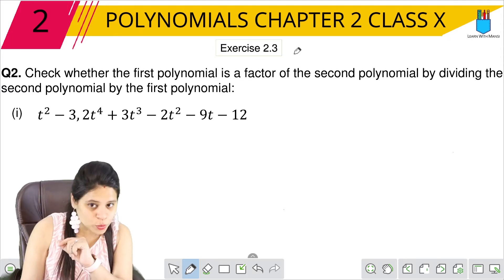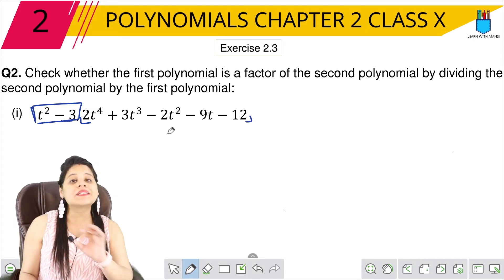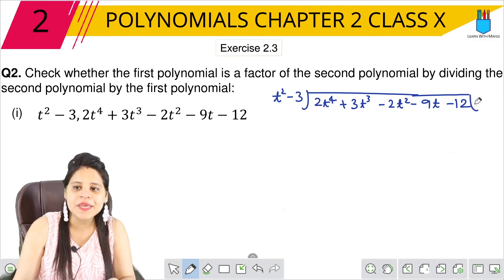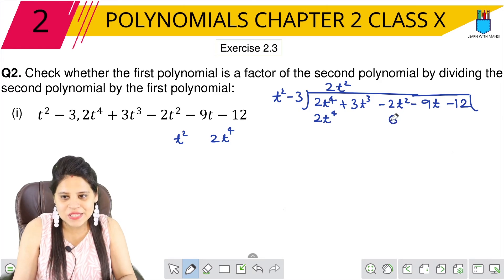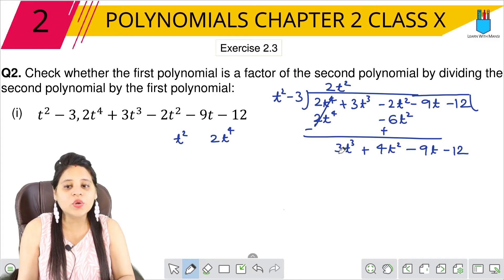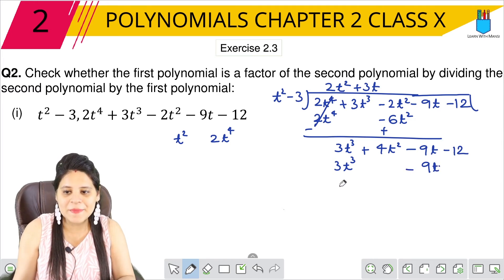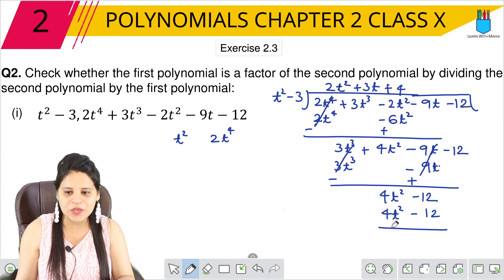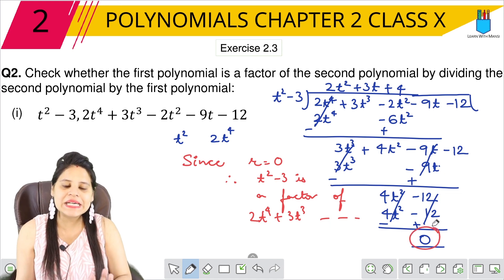Class 10 Maths | Chapter 2 | Exercise 2.3 Q2 (i) | Polynomials | NCERT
In this session we will be continuing with the chapter "Polynomials".
We will cover Exercise 2.3 Q2 (i) of chapter 2.